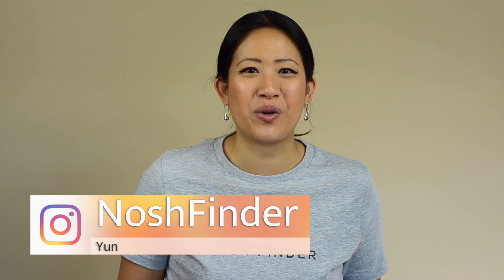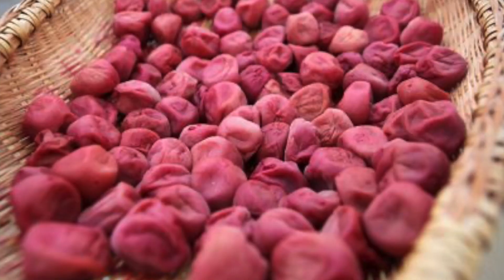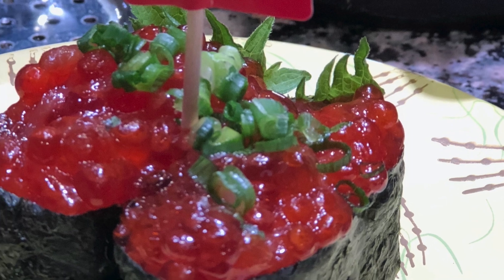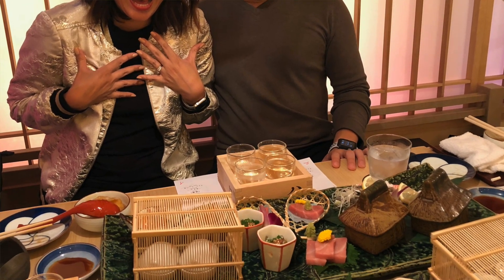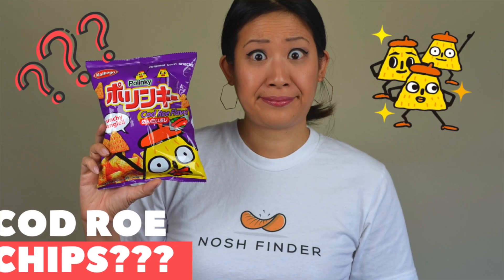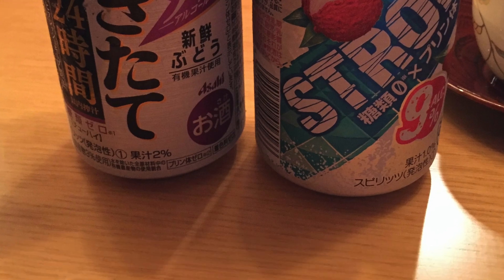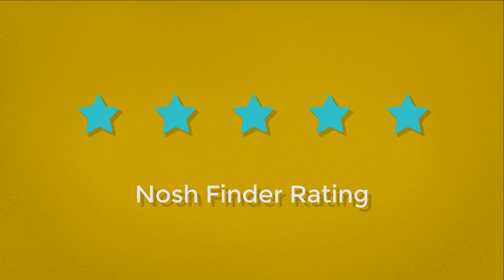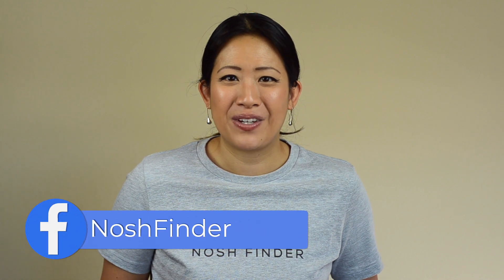Japanese Salt & Vinegar Chips? ✦ Strong Grilled Yaki Ume Plum Shiso Flavor Koikeya ✦ NoshFinder ✦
Join me as I try out my newest SNACK from Japan! ✦

At NoshFinder we are here to bring you unique snacks and breakdown the flavor profiles from around the world.  I'll give the snack a NoshFinder rating at the end to help you decide whether you should try it or not.

✦ In this episode, we are trying a unique chip flavor from Japan.  Strong Yaki Ume or Grilled Plum chips from a Japanese chip brand called Koikeya.  These chips are sour and salty and packs a strong punch ✦

⮕ Ume is a plum that is part of an East Asian tree species.  Although generally referred to as a plum in English, it is more closely related to the apricot.  In Asian cooking, ume is used in juices, flavoring for alcohol, pickled and add in cooked sauces. One of the most common ways to prepare ume is Umeboshi.  Umeboshi are pickled or brined ume fruits that are most common in Japan with Wakanyama being the biggest producer.  It is traditionally made by harvesting ume fruit when they ripen around June and packing them in barrels with 20% salt per weight of fruit. The salt extracts juice, which the ume is then soaked in for about two weeks. It is extremely sour and salty and usually served as a side dish for rice or eaten on rice balls for breakfast and lunch. They are occasionally served boiled or seasoned and in this case for our chip flavor, grilled.
⮕ Umeboshi is often served in a popular pairing with slivered fresh green perilla or shiso leaves.  Shiso is part of the mint family and can be either red or green.  They have these distinct ruffles on the leaves and is well known to Western countries with its pairing of sashimi.  It has a unique taste that’s a bit herby, minty, a little basil and some citrus but it’s tough to pinpoint exactly since the taste is truly unique.

NoshFinder rating 5/5